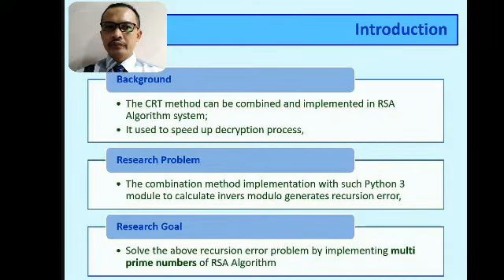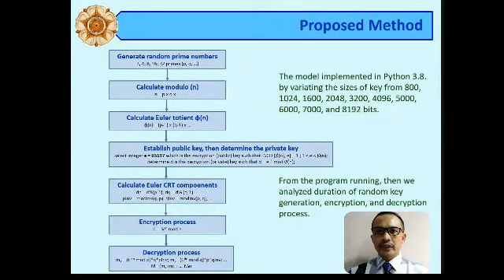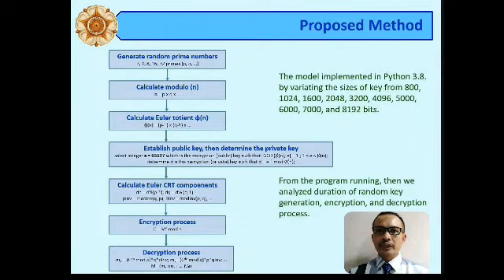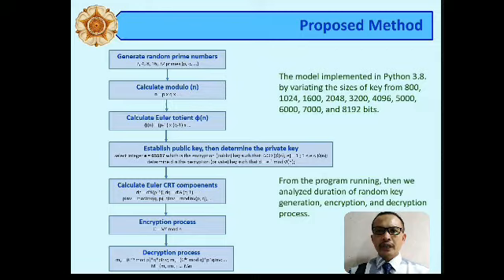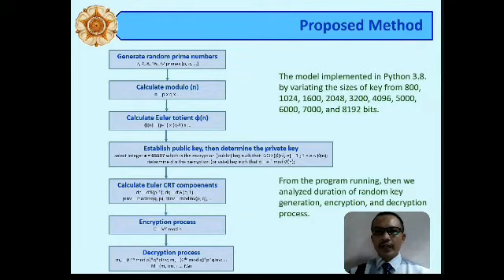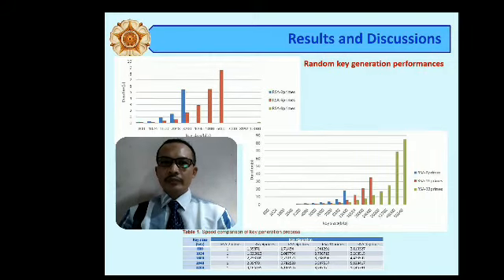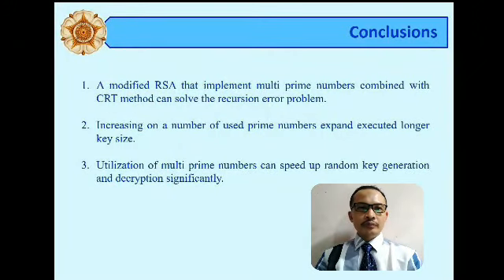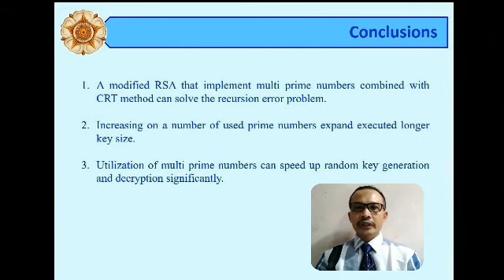Presentation file for SMIC conference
An implementation of multi prime numbers to expand RSA algorith in Python 3